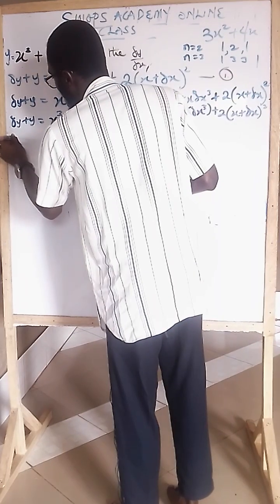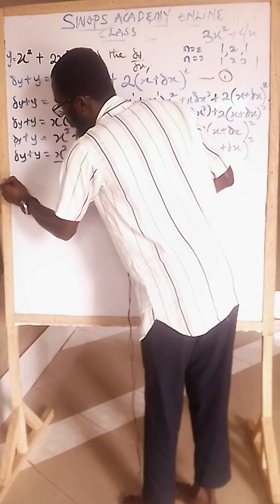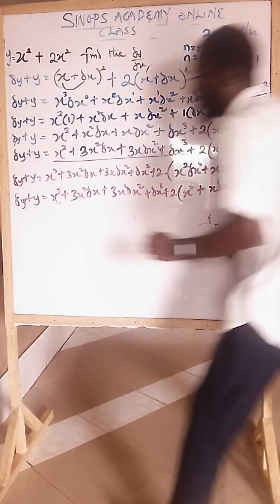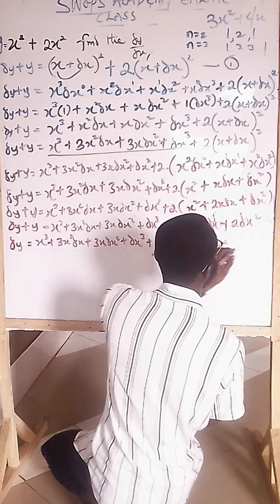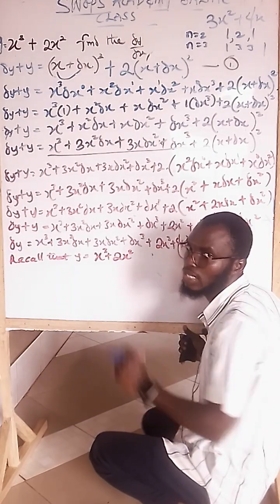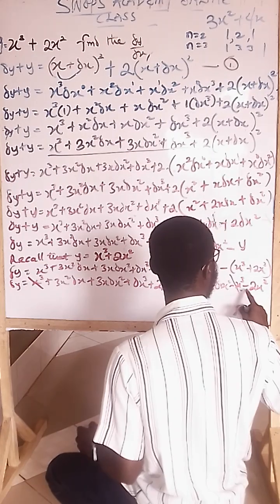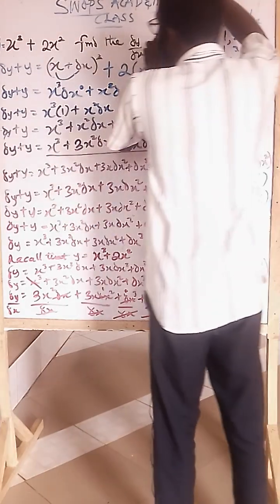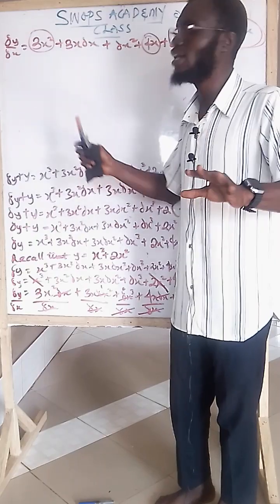August 10, 2025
calculation using first principle,watch and learn the trick.